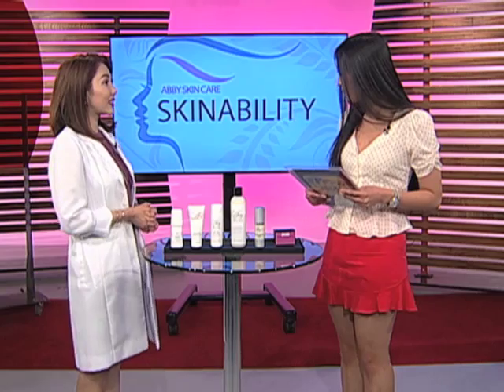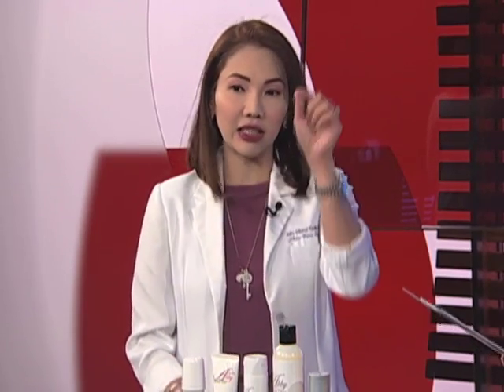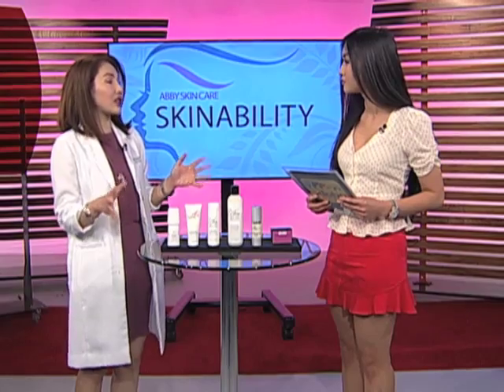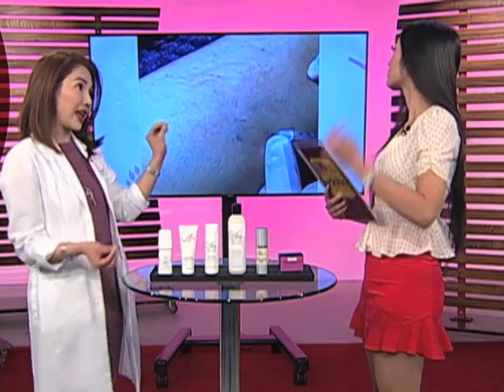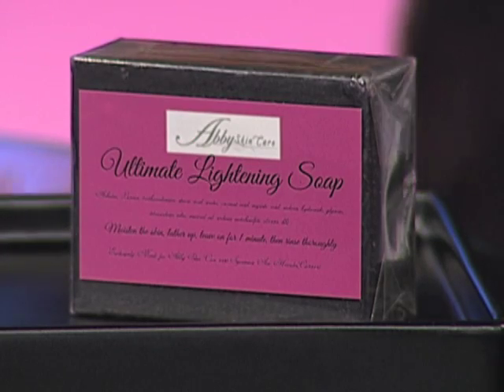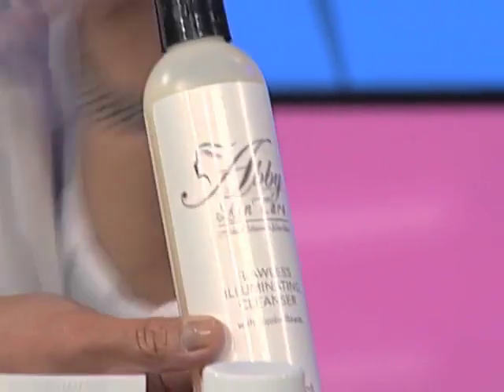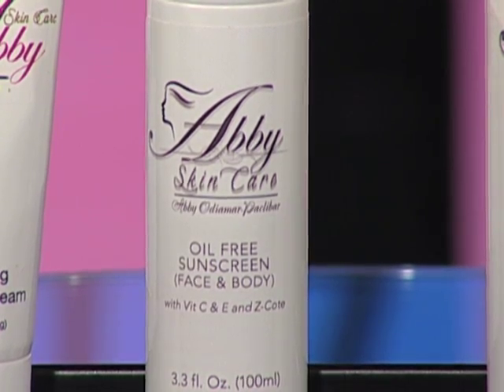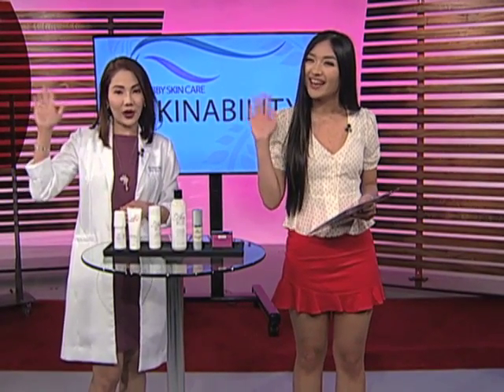Summer Ready, Skinability Style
So long, varicose veins!

AN 40.09 Skinability Summer Part2